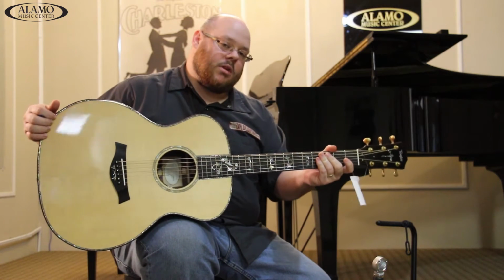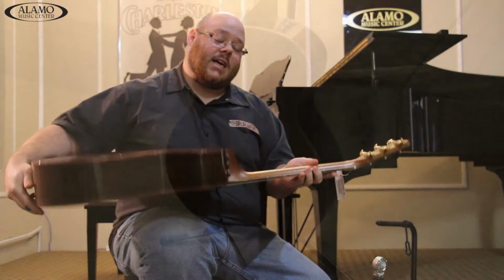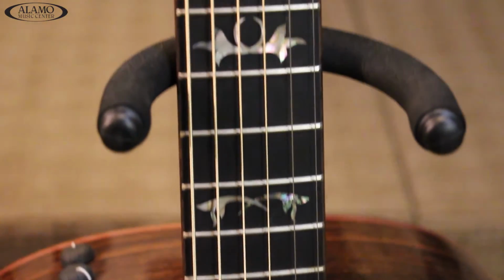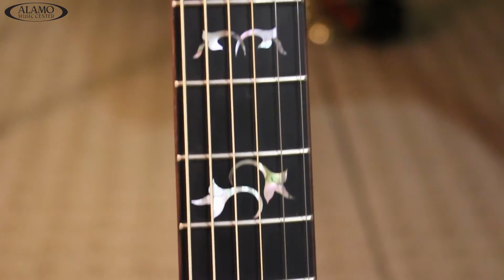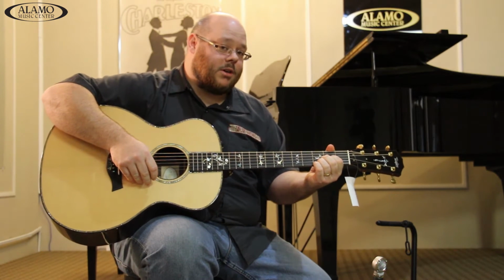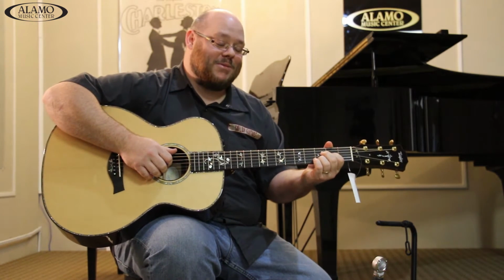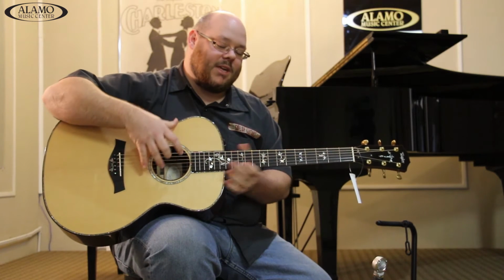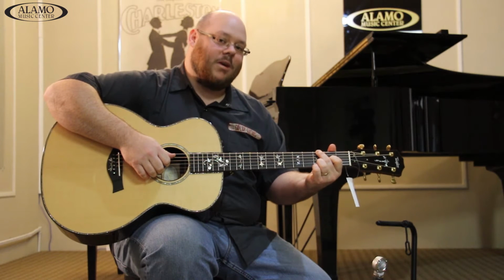Taylor 914e Demo & Review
Our very own Chris Mckee reviews the Taylor 914e.

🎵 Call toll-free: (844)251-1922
🎶 Connect: @alamomusic